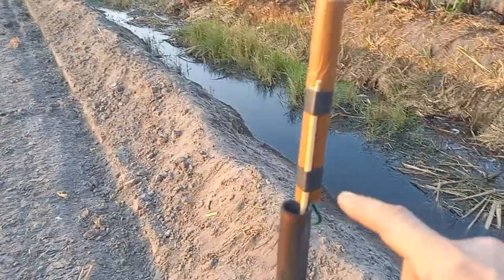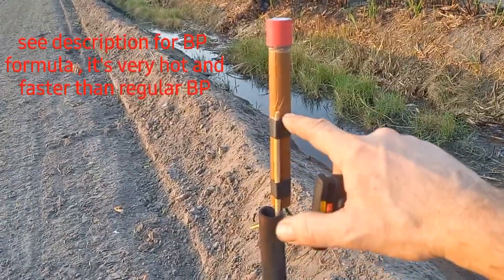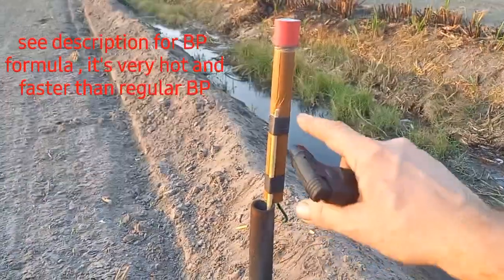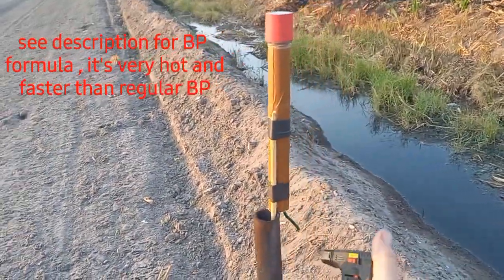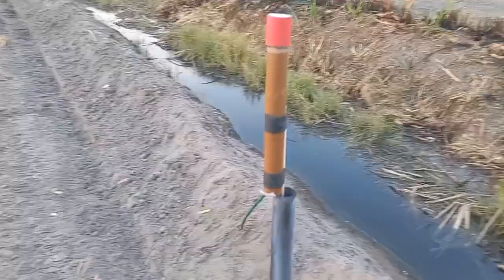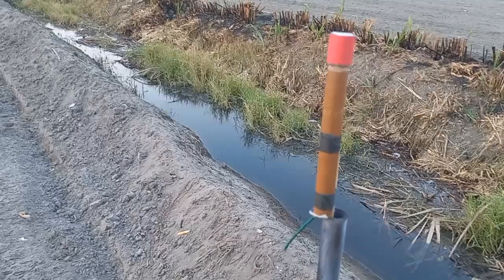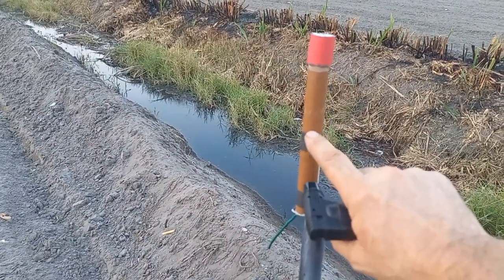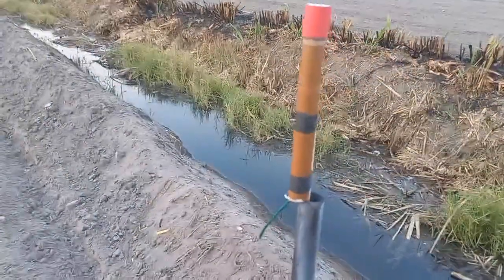Black powder Rocket 2 stage and strobe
fellows this is the third time I'm posting this description, these morons from YT keep removing it!
kno3 :77
red cedar charcoal :13
sulfur:9
boric acid :1
-325 mesh aluminum:3
cosmetic grade red iron 2 micron :1

ball mill without the aluminum
then add the aluminum and rise to make a doe 50/50 water / alcohol
granulate and let dry